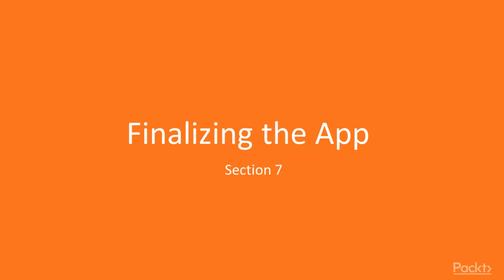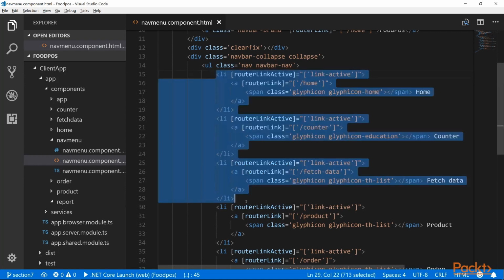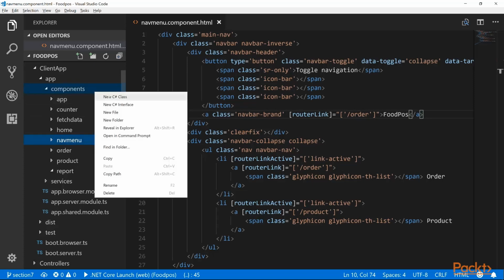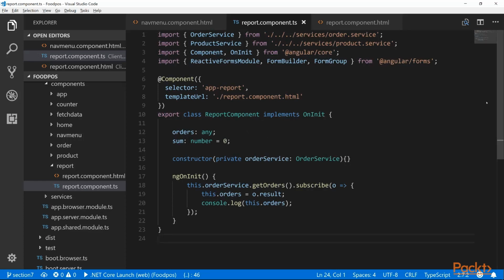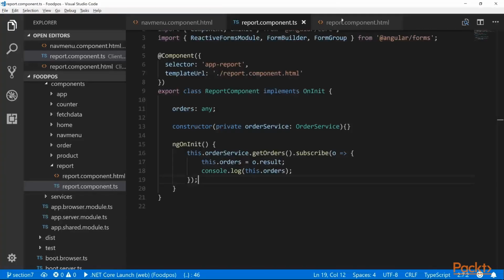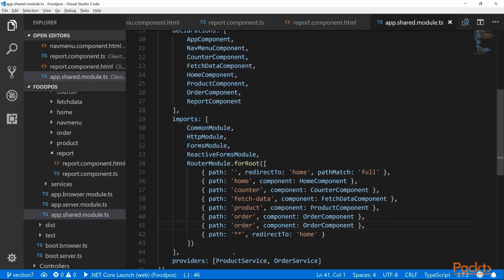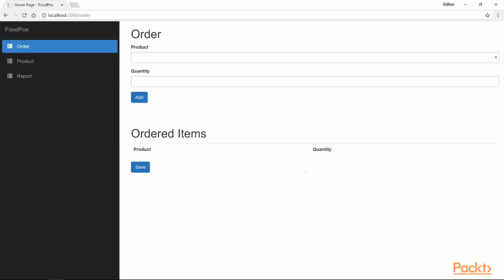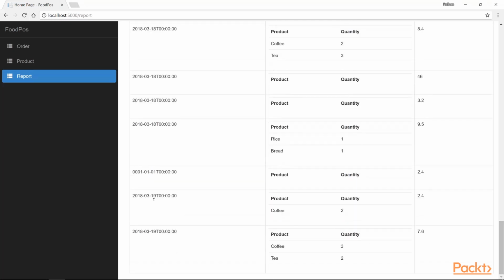Hands-on Application Development with ASP.NET Core and Angular: Create Report Component|packtpub.com